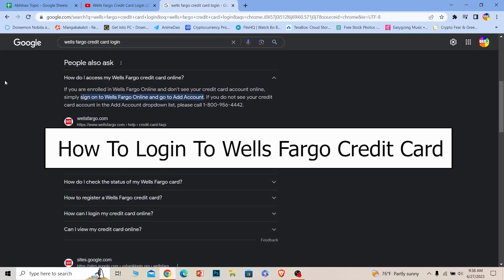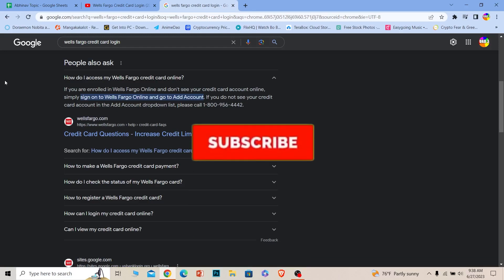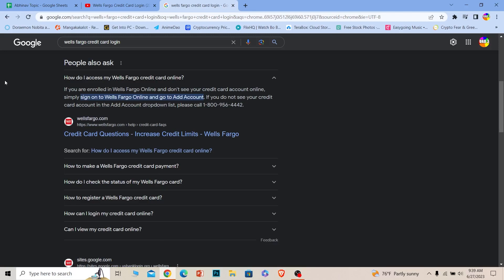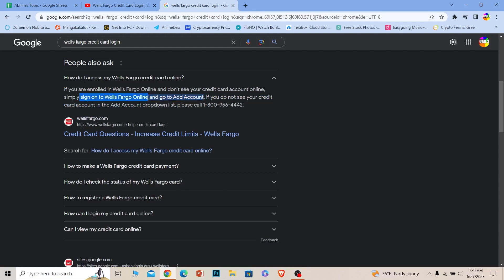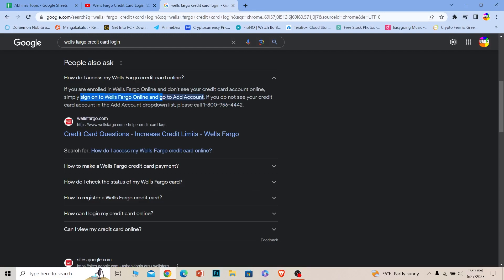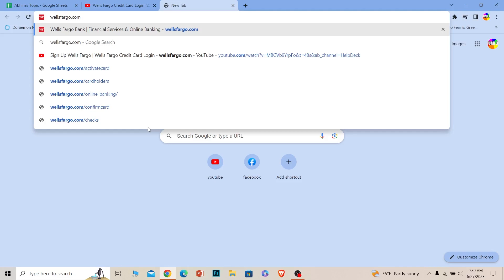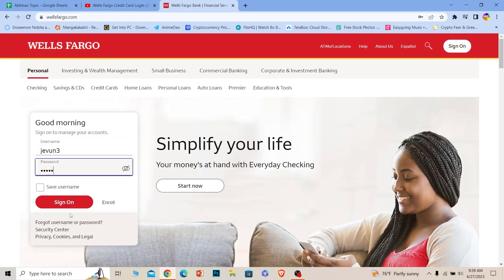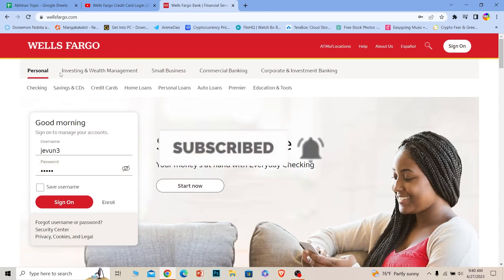Wells Fargo Credit Card Login: How to Sign in to Wells Fargo Credit Card Online (2023)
Confused about wells fargo credit card login? This video explains the exact steps on how to sign in to wells fargo credit card online. In this tutorial video, we'll guide you step-by-step on how to sign in to your Wells Fargo credit card account online. If you're a Wells Fargo credit cardholder and want to conveniently manage your account, this video is for you. We'll walk you through the entire process, from accessing the Wells Fargo website to navigating the login page. Save time and take control of your finances with the ease of managing your Wells Fargo credit card online.